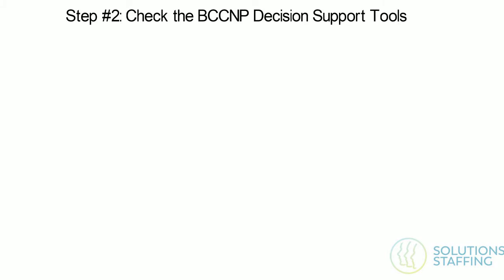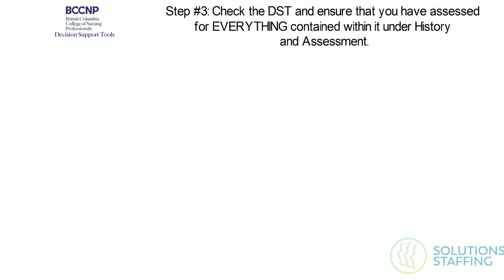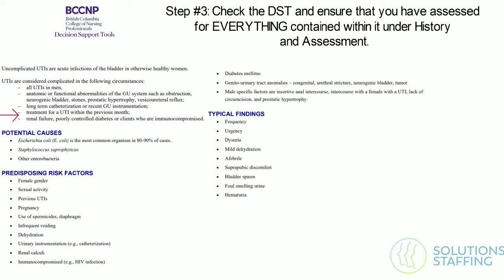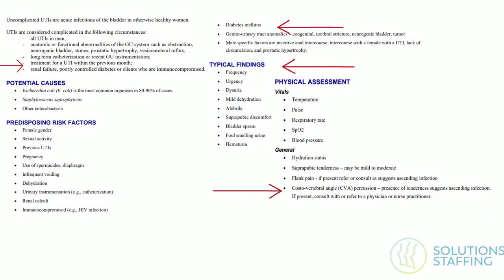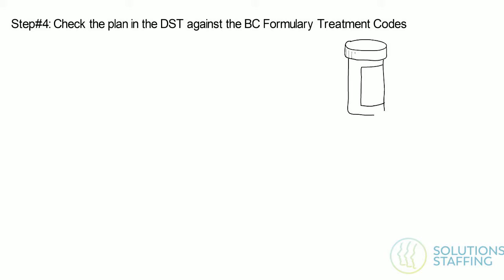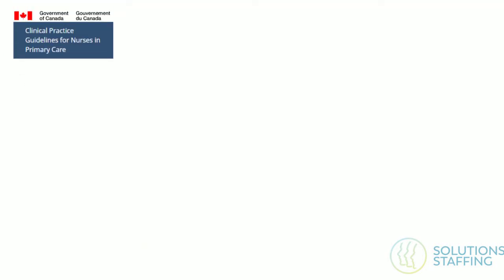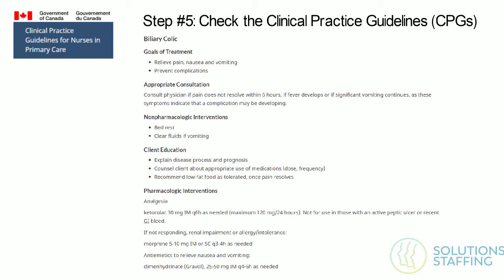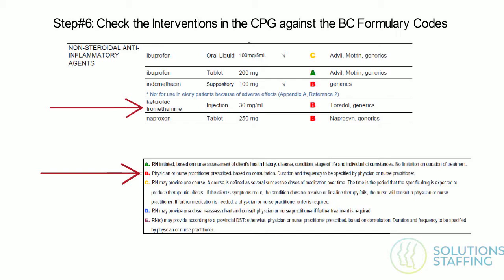Primary Care Process